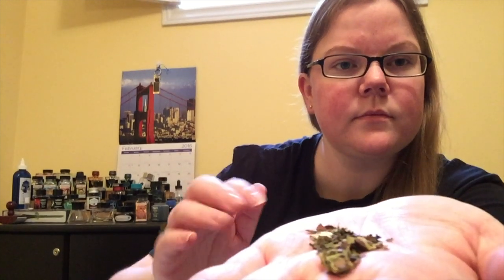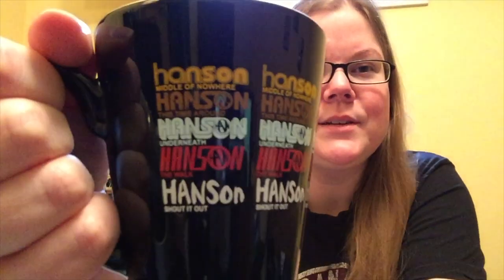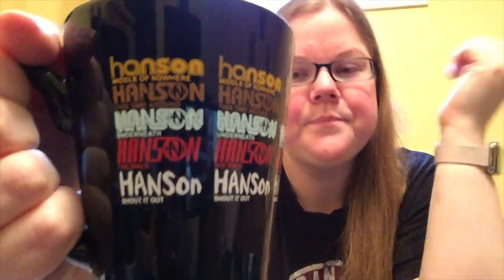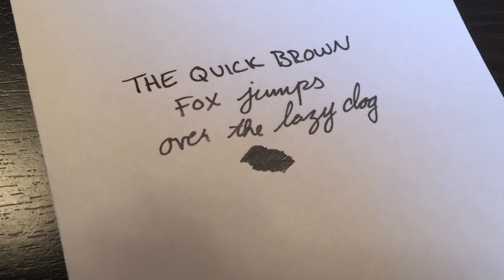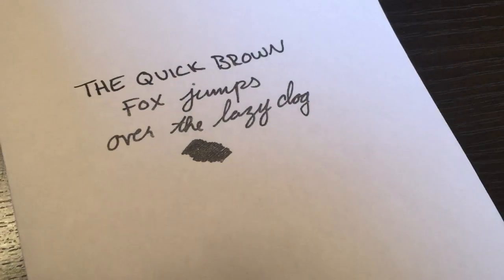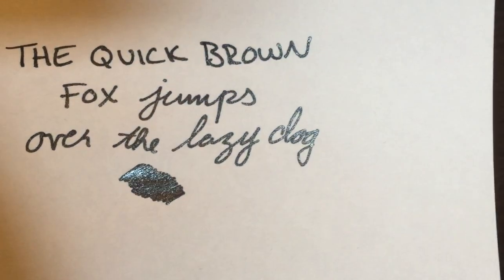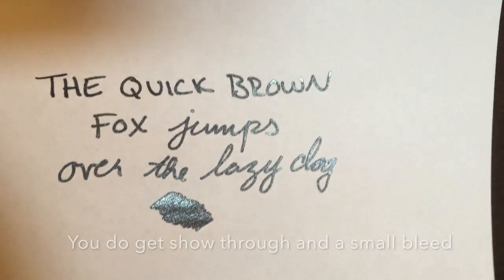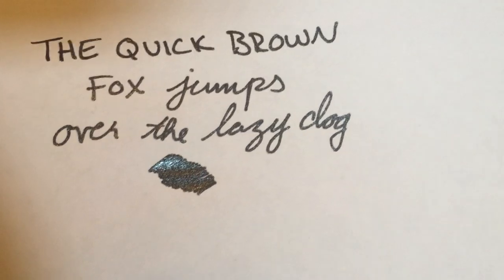Diamine Night Sky, fountain pen ink review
My first Ink review, Diamine Night sky paired with Snow Day form Davids Tea!